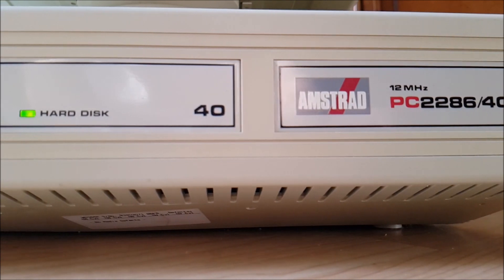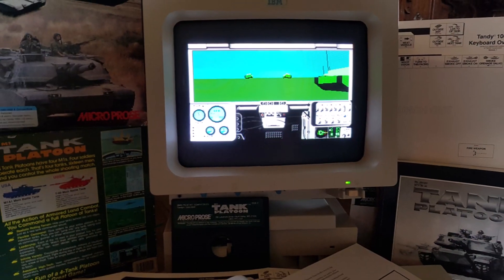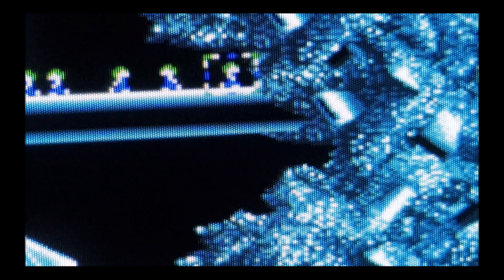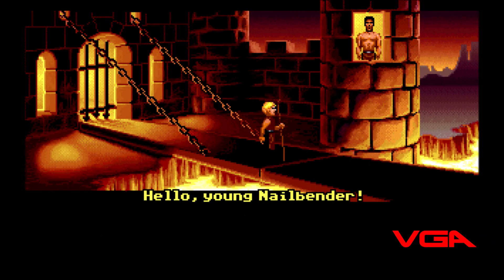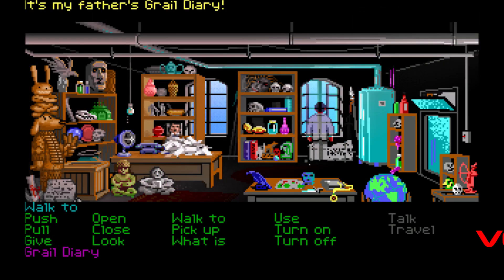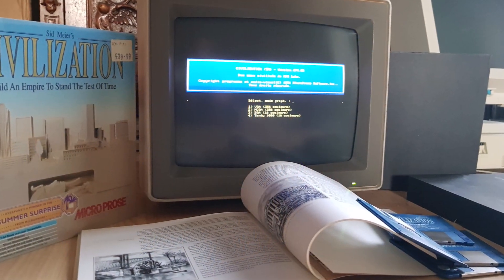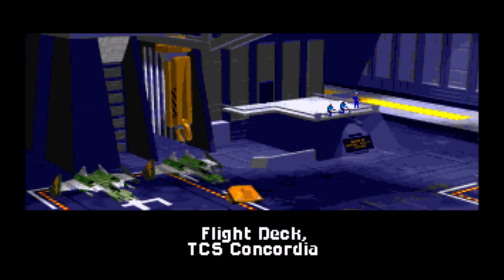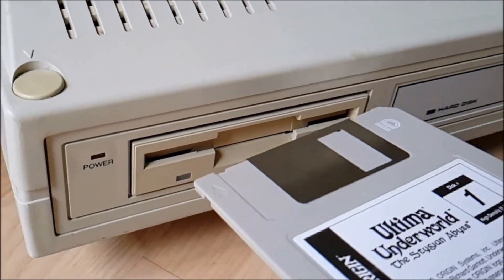The 256 Color Revolution | Retro Dream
1991 opened a new era for PC/DOS games, which were now running in native VGA 256 colors... Let's have a closer look on this key period and the advent of the new standard for computers of the past!